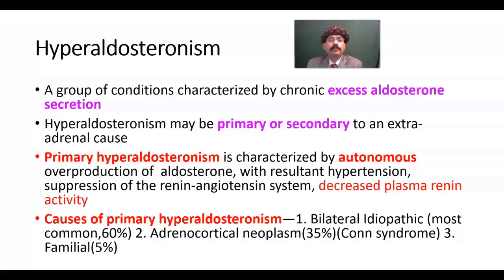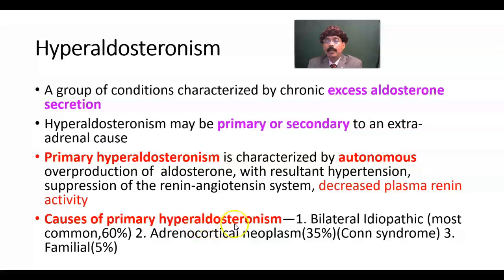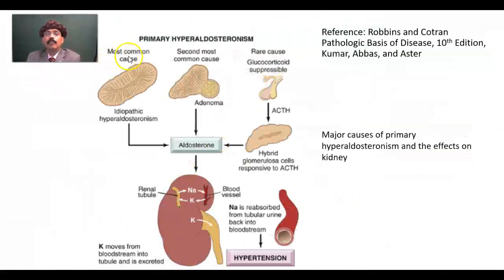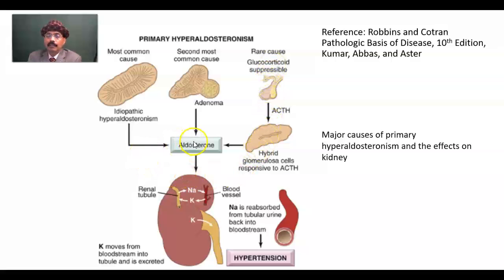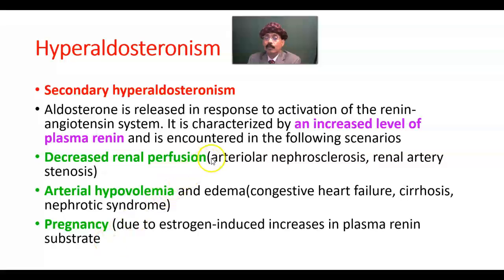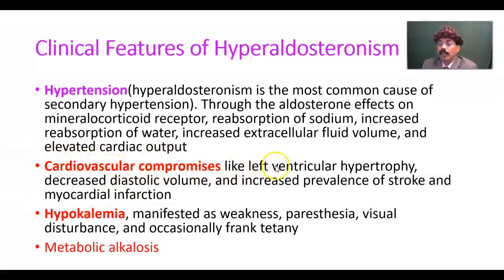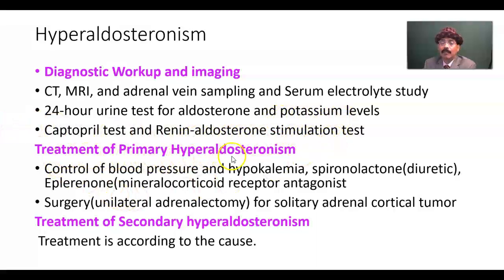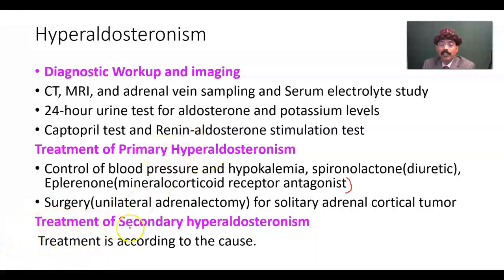Hyperaldosteronism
Definition
Types
Causes
Clinical Features
Diagnostic Workup
Imaging
Treatment